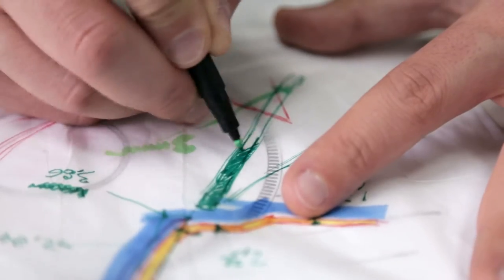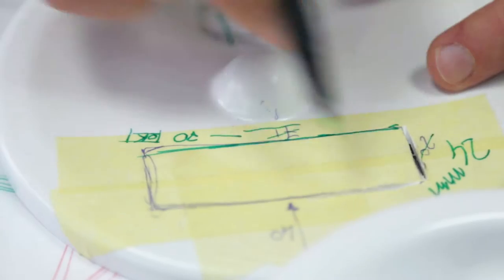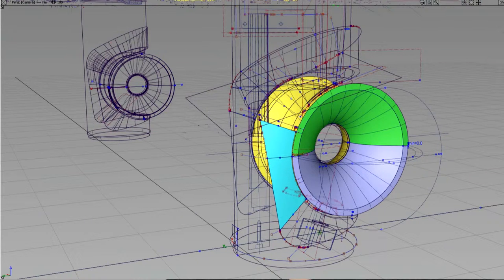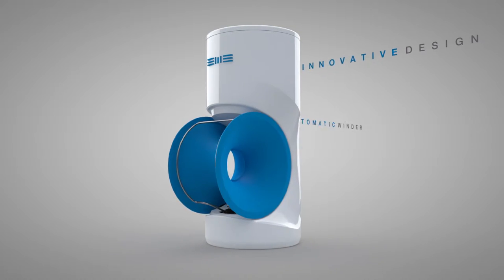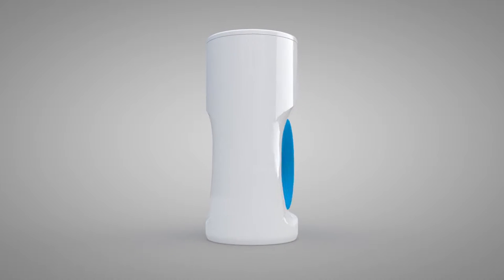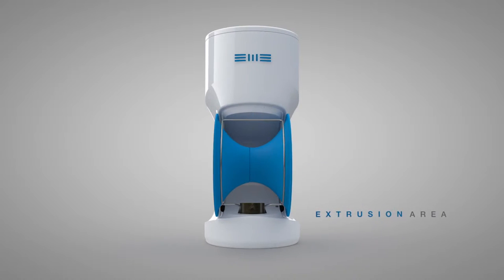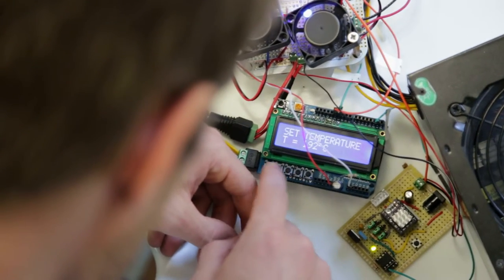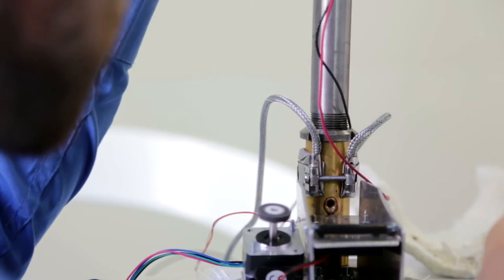Ewe Industries HD Filament Extruder